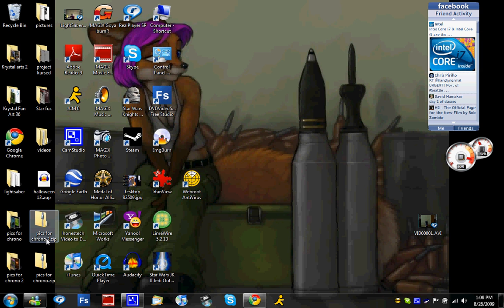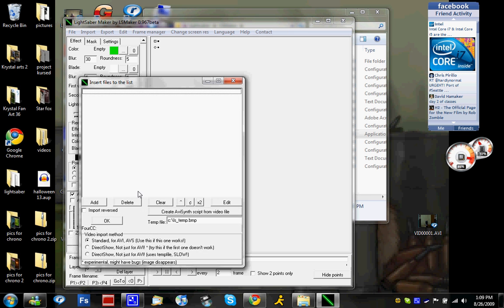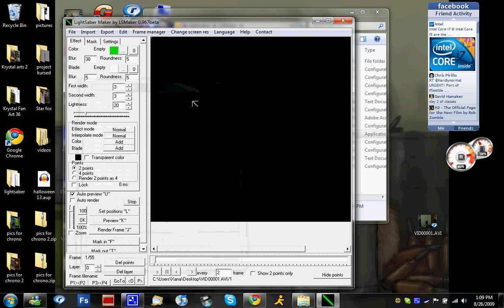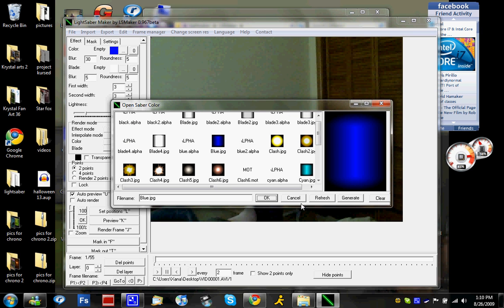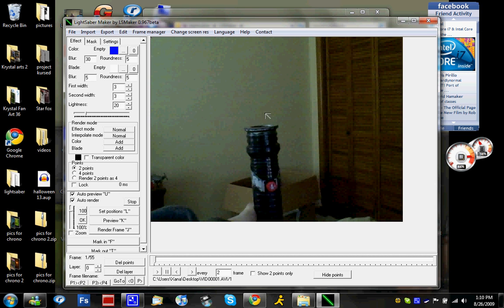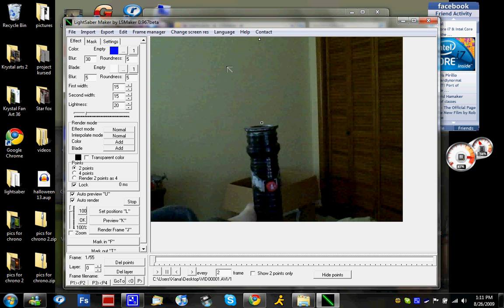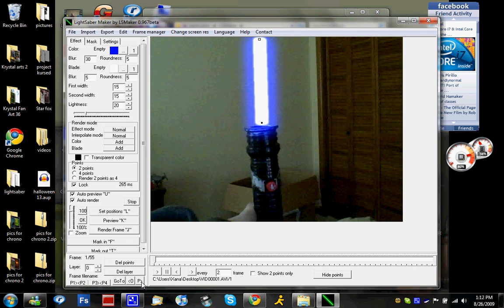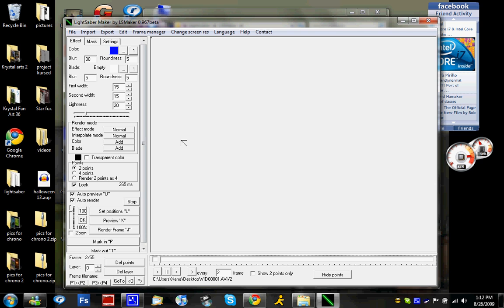Noobs Guide: How to use LSmaker